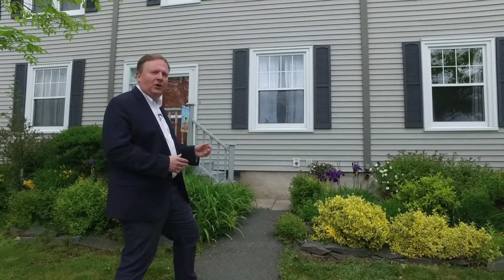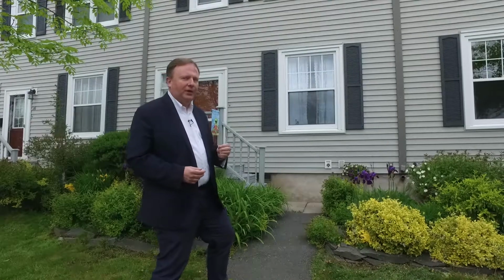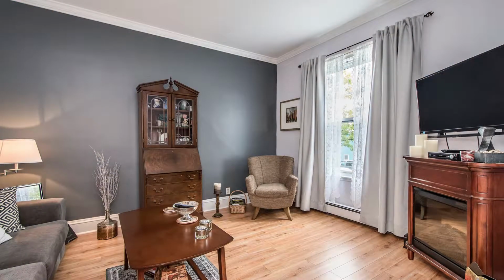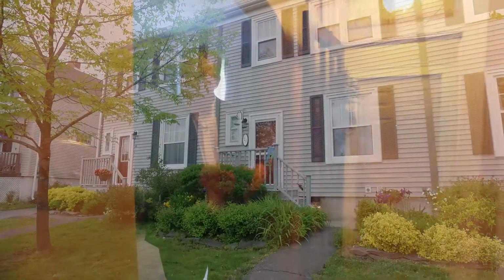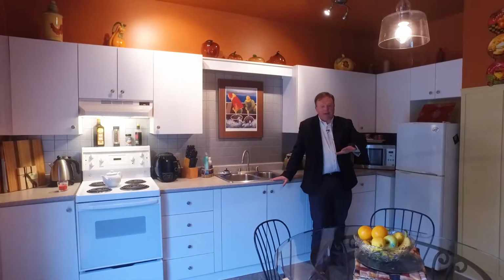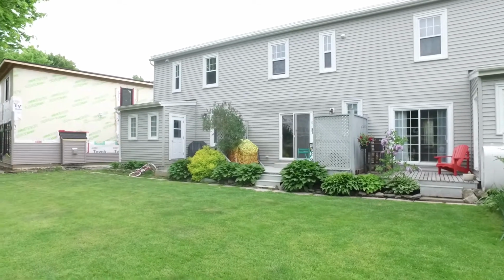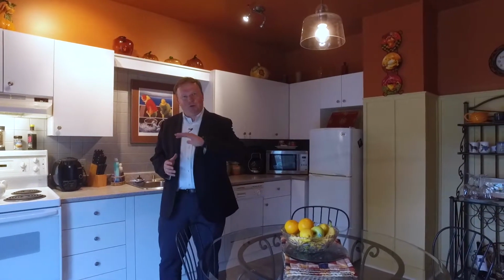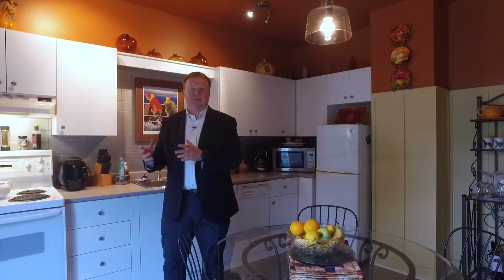24 Thompson St by Peter Brouwer